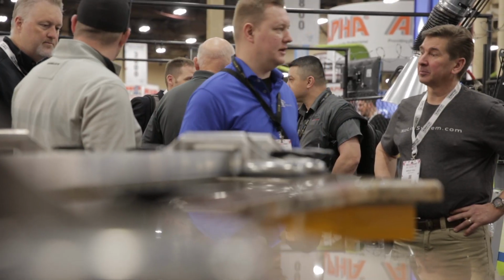No Lift Install System - Las Vegas 2019 TISE SFA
We had a great time in Las Vegas and really enjoyed meeting everyone.  Thanks to everyone who came out and thanks to the Stone Fabricators Alliance for allowing us in the cage.

Heavy and awkward counters cost stone shops profits and skilled installers. In our Brutal Counters Made Easy video series, we show you how the No Lift Install System gets awkward counters onto cabinets with fewer installers, fewer hours and fewer injuries, so you can increase your business's profits and retain your highly skilled installers.